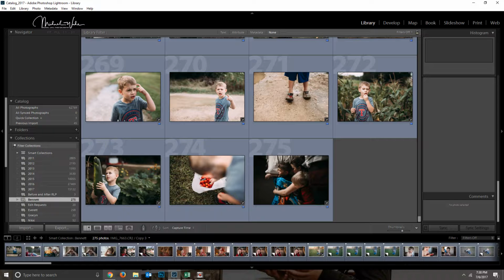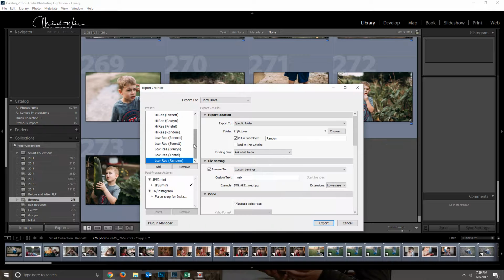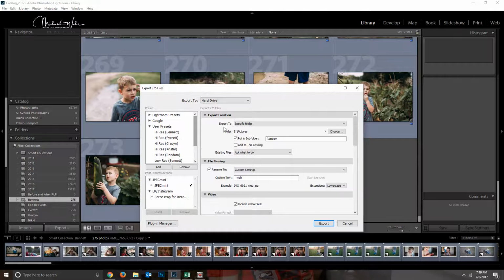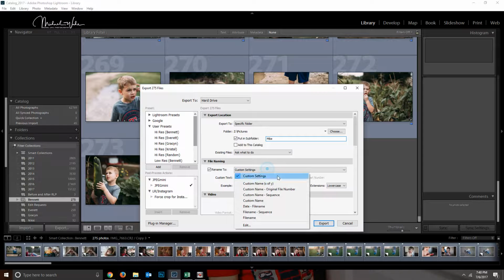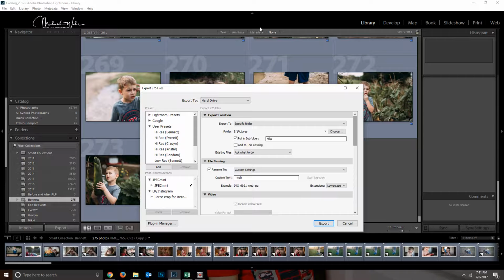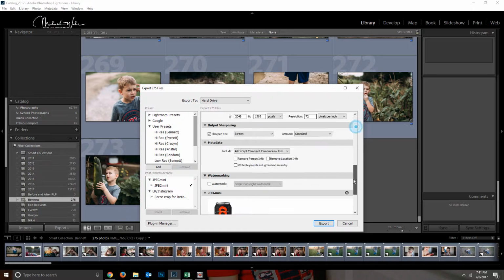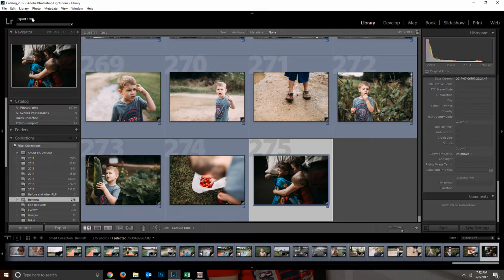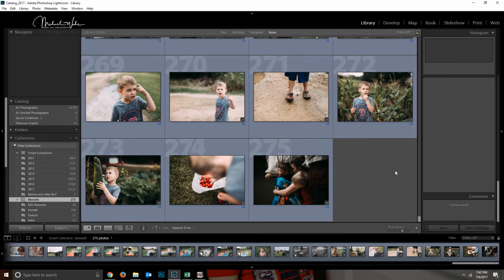Create Export Presets in Ligtroom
Creating export presets within Lightroom can speed up your workflow.